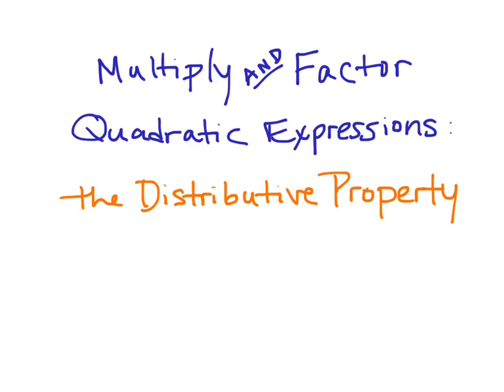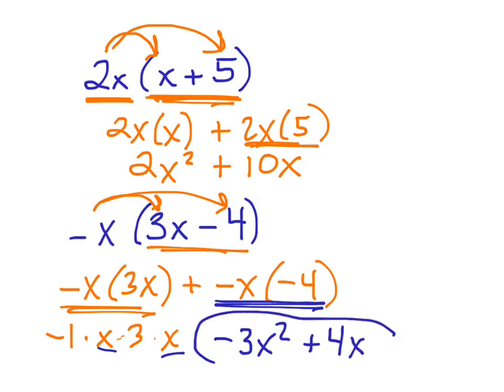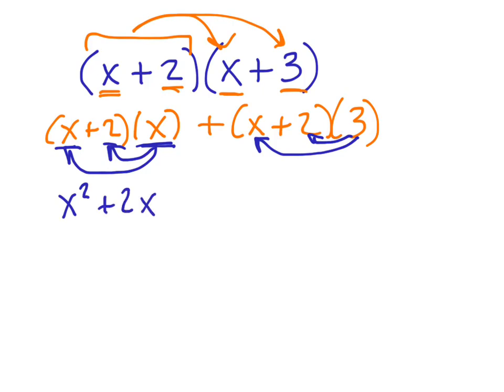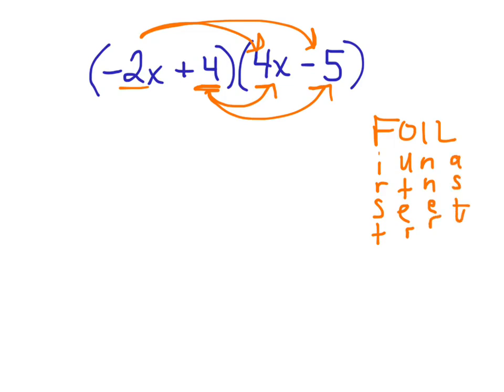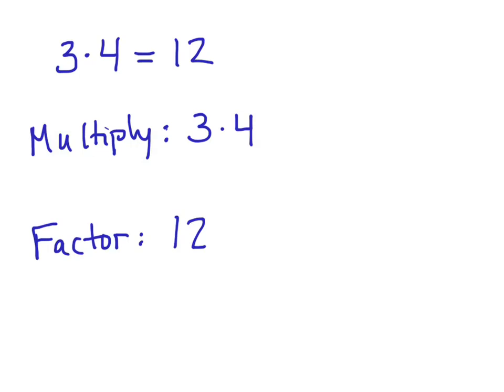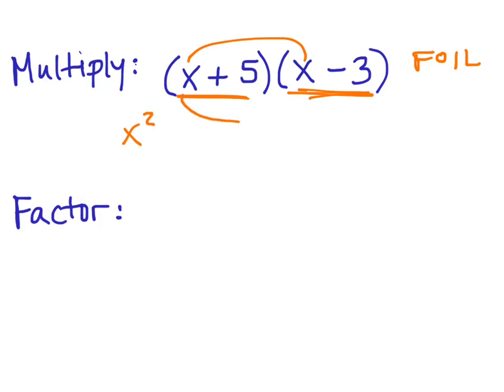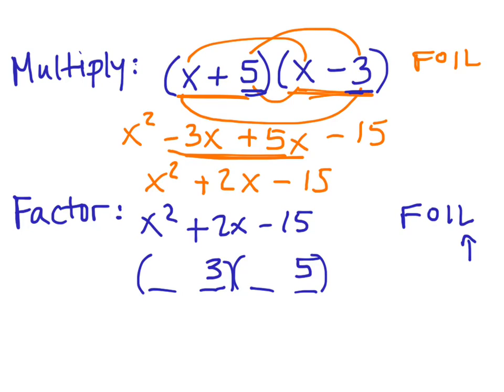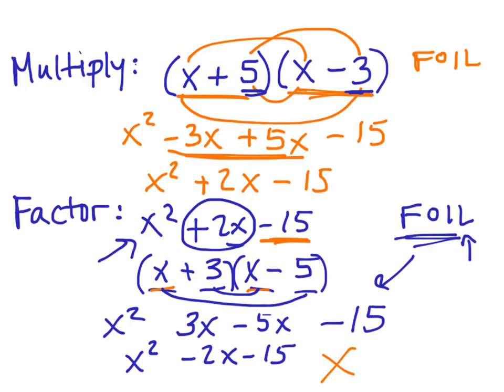Multiplying & Factoring Quadratic Expressions